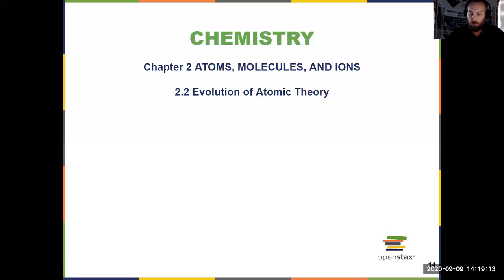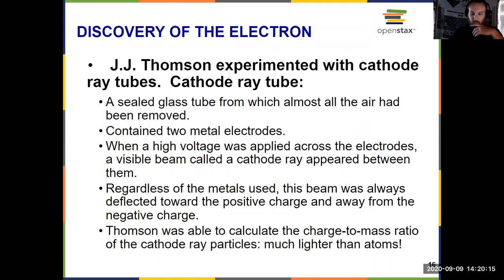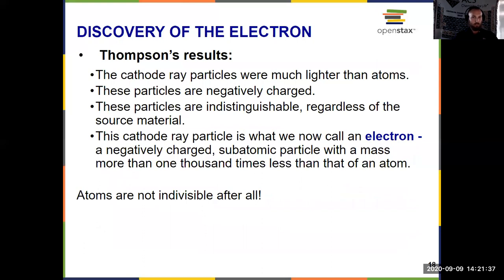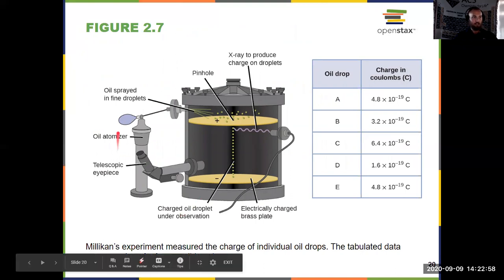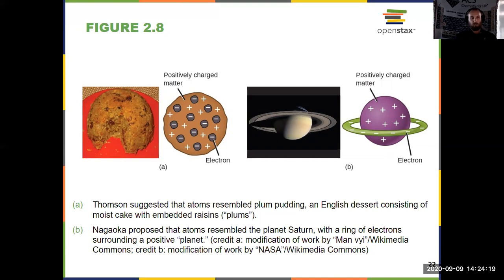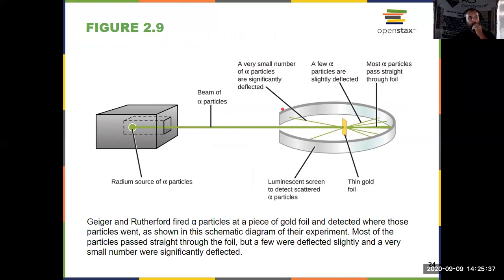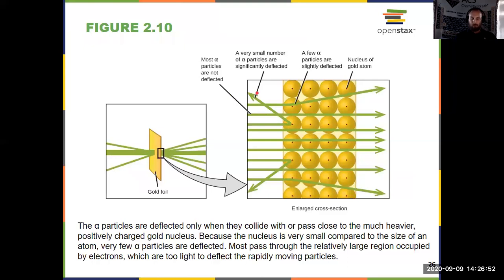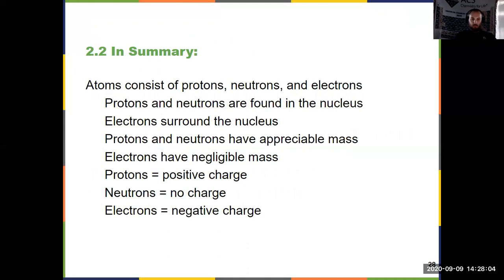General Chemistry I Chapter 2: Openstax Section 2.2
Evolution of Atomic Theory